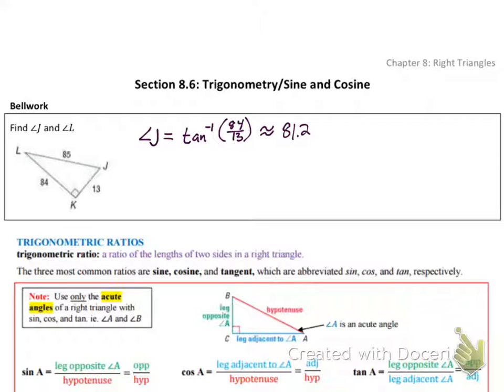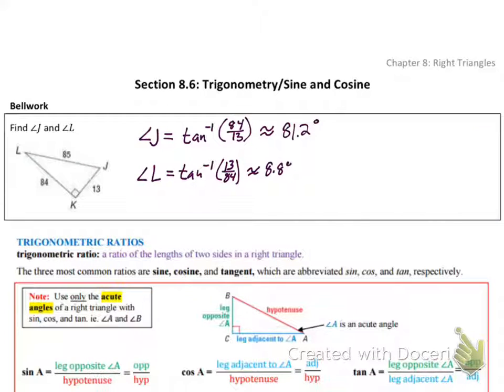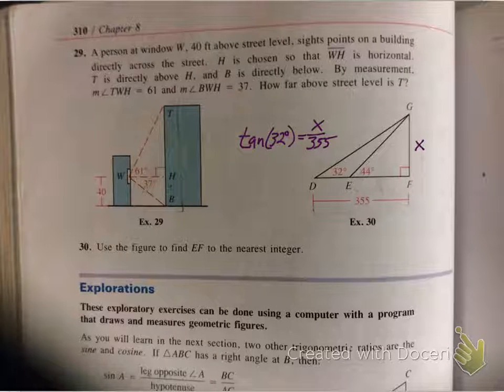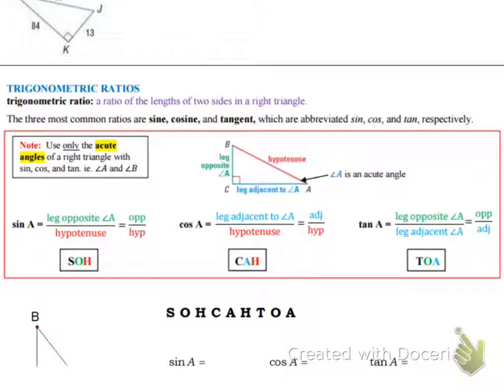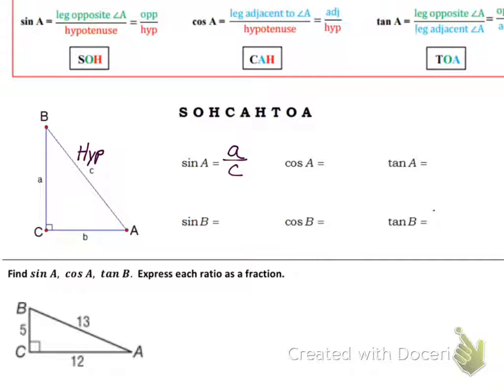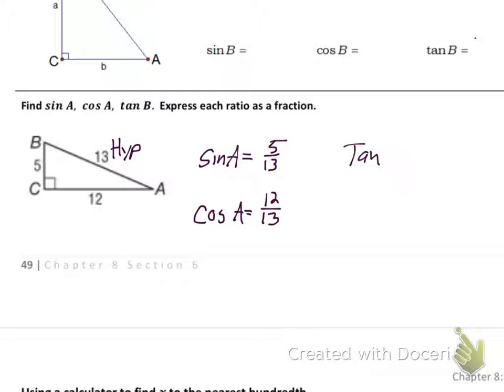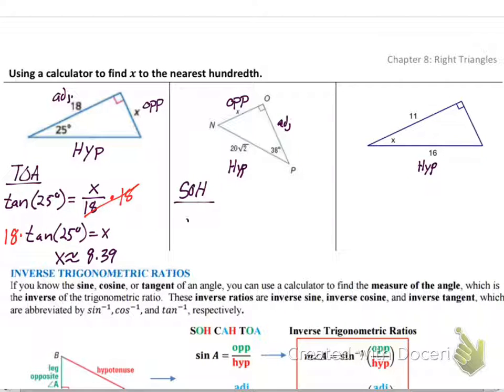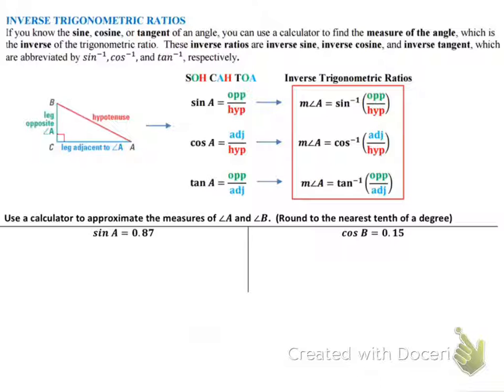Geo 8.6 (2/24)